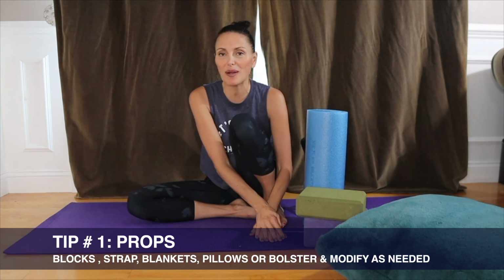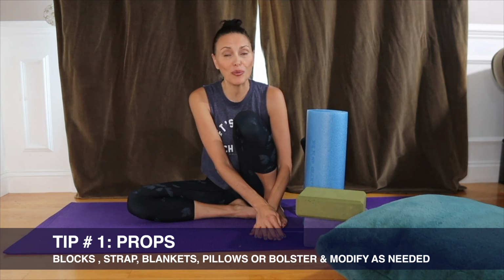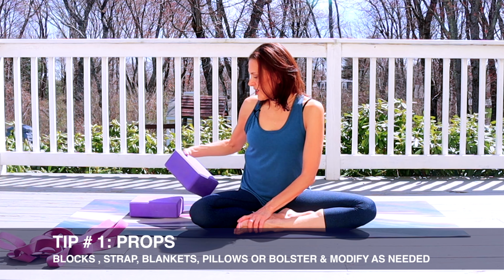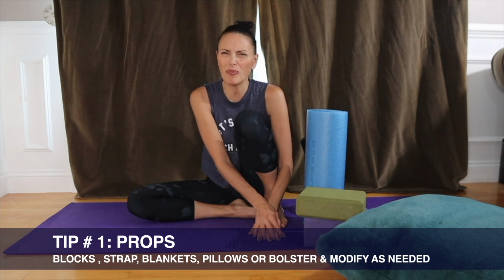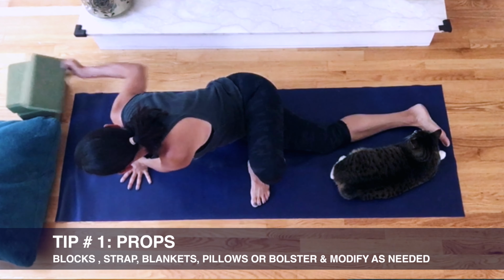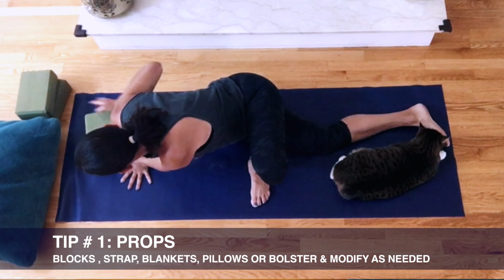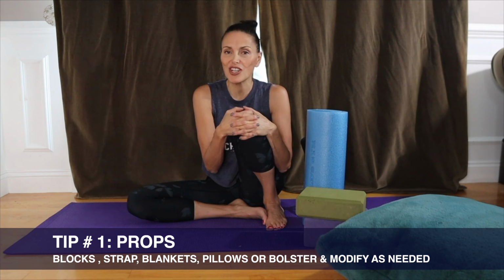3 TIPS & HEALTHY HABITS for SUCCESS on the mat with SOMATICS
Namaste my YOGIS, and Pilates PEEPS - new and old! I am so excited to see you here. Today, I'm sharing 3 tips and healthy habits for success on the mat, using SOMATICS, YINYOGA, YOGA, and PILATES to illuminate your body and enhance your practice.

A couple of quick yoga and pilates tips to get you going with our practices: remember, props and a cozy place to practice are wonderful options to enhance your experience. Our community is so important, so if you want to comment on videos and contribute to our Facebook page and group - join here:

I am Rebekah, the creator of Body Illumination. I am an E-RYT® 500, YACEP® Certified Yoga instructor, Pilates Instructor, and ACE certified Group X instructor. With decades of worldwide yoga experience teaching everyone from babies to seniors, I have developed a unique philosophy.

I love movement, mindset, and sharing these practices. Exercise and movement have always been part of my life as a young athlete and dancer. The classes I teach are about us finding and accessing energy in the body, mind, and spirit. I aim to evolve and share these practices in a new light to work within our daily lives. It is beyond fitness. They are pathways to a new way of living… a better way of living and a journey.

Join me in this video as we dive into yoga tips, self-care practices, and somatic exercises. Whether you're exploring how to start yoga, how to do Pilates at home for beginners, or enhancing your existing yoga routine and yoga practice, these insights will support your wellness journey. We will cover how to start yoga for beginners, yoga habits, healthy habits, pilates tips, and wellness tips.

Rebekah Aramini Lupo is a Yoga Alliance Continuing Education Provider (YACEP®), recognized as an expert in multiple Yoga Alliance Educational Categories.

Namaste,
Rebekah

🌼 YOGA PILATES TSHIRTS

Namaste,
Rebekah